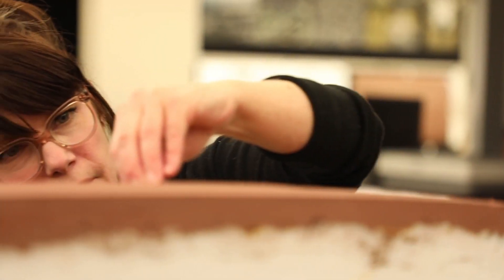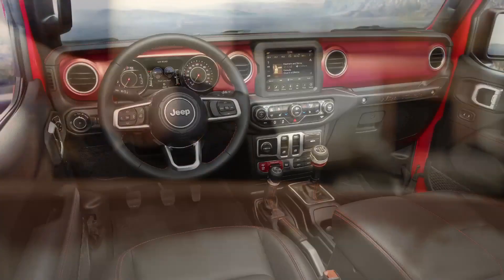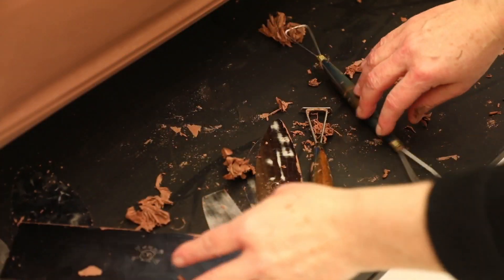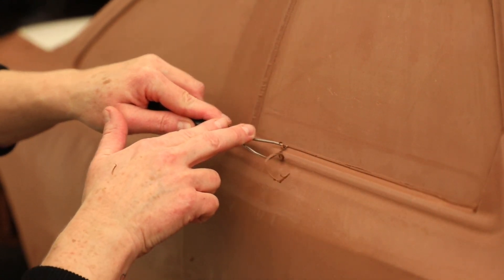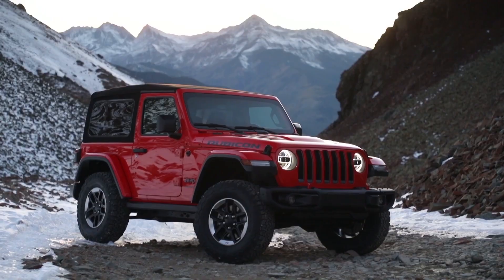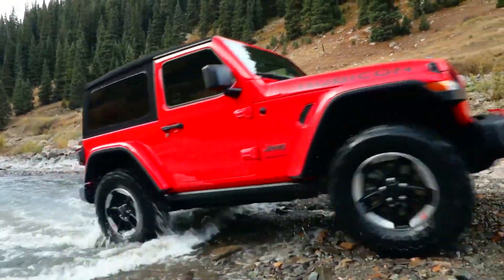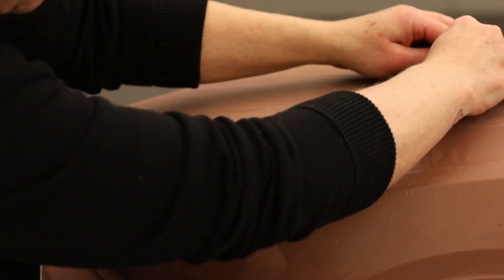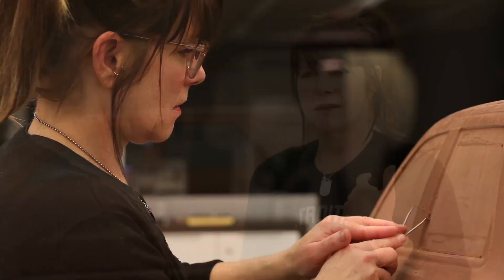Car Design Clay Modelling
Michelle Menendez, clay sculptor at FCA, talks about clay modelling in automotive design.